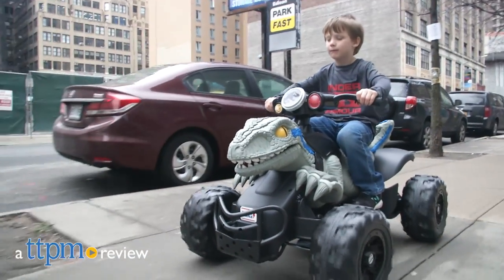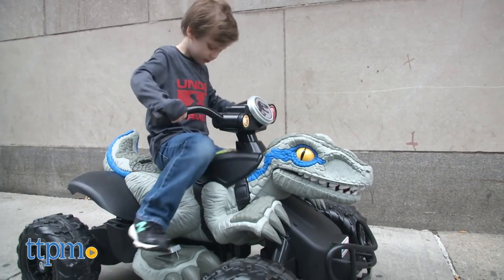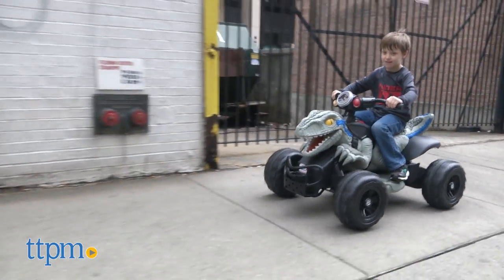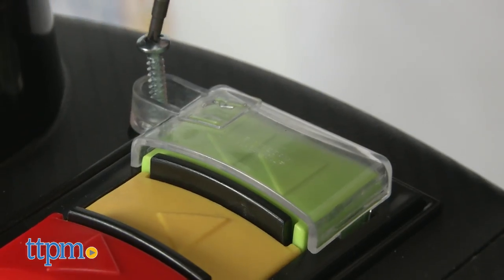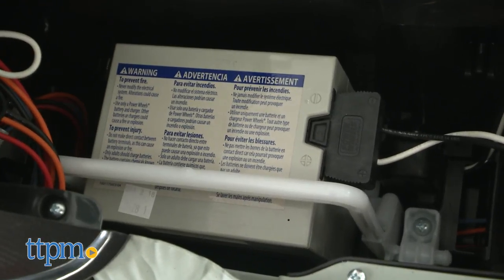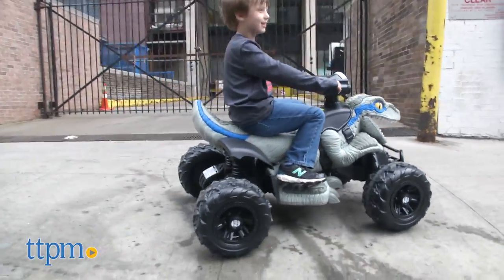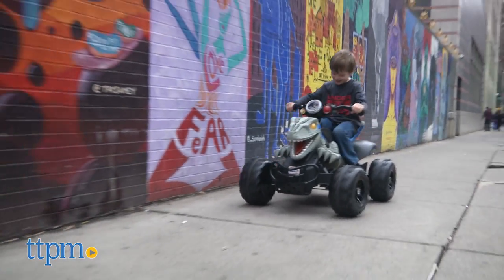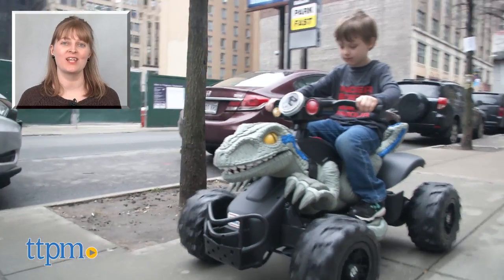Power Wheels Jurassic World Dino Racer Ride-On [REVIEW] | Fisher-Price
Today TTPM is reviewing Power Wheels Jurassic World Dino Racer ATV Ride-On (Jurassic World: Fallen Kingdom Dinosaur Cars) from Fisher-Price. Ride your own raptor with this battery-operated dinosaur ride-on toy! Based on Jurassic World Fallen Kingdom movie! Keep watching these review videos of kids toys.

Product Info:
Ride into the action of Jurassic World just like Owen and Blue on the Power Wheels Jurassic World Dino Racer. This ride-on raptor is inspired by Blue from the movie and features realistic details, such as an opening mouth with sharp teeth. The rechargeable battery-operated vehicle drives on hard surfaces, grass, and rough terrain at max speeds of six miles per hour with a parent-controlled, high-speed lock-out for beginner drivers.